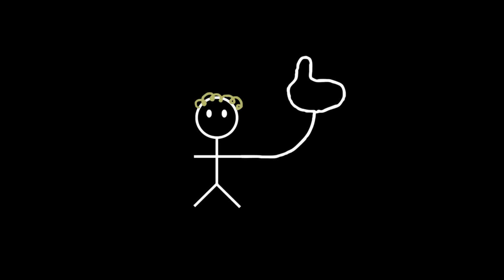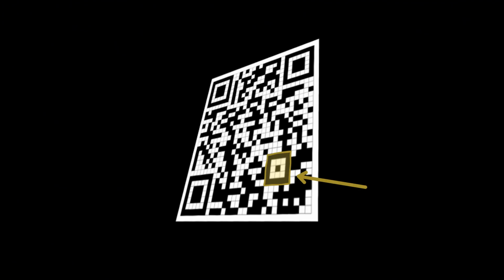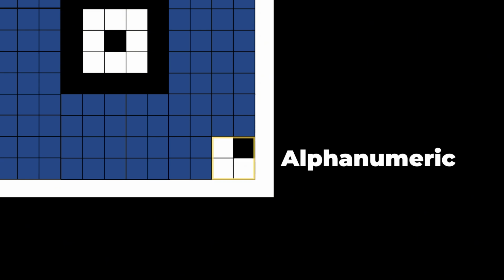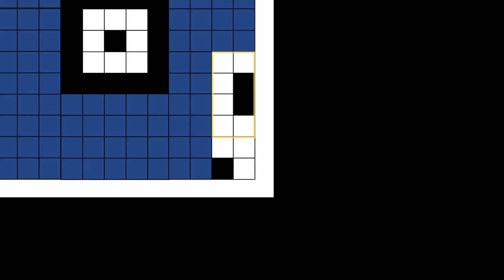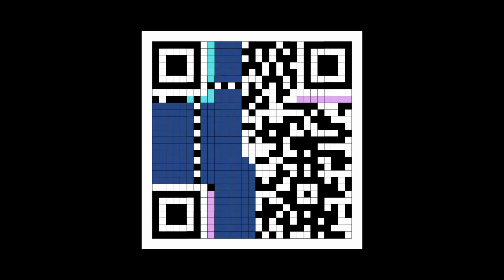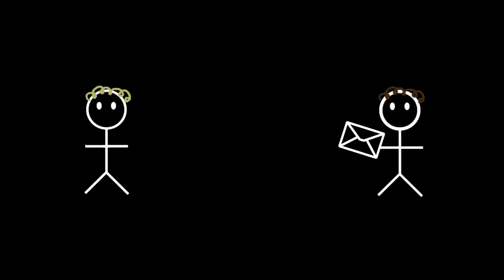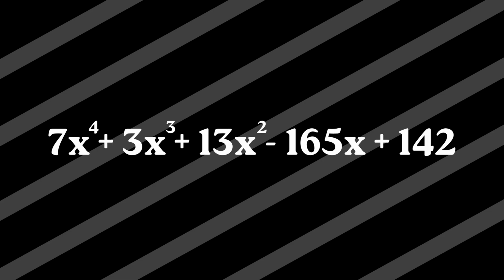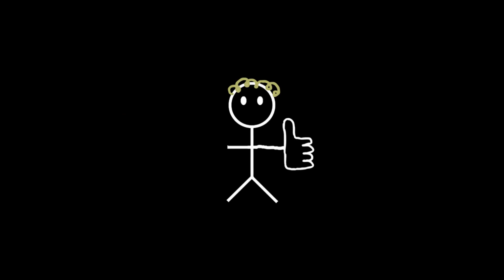How Do QR Codes Actually Work?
QR codes are everywhere - but how do they actually work? This video breaks down the science behind QR codes, from simple black-and-white grids to powerful data storage systems you can scan in seconds.

We’ll explore:

- How QR codes store information using binary (1s and 0s)
- What finder patterns and alignment patterns actually do
- Why QR codes need a “quiet zone”
- How scanners detect and correct distortion
- What error correction is and how QR codes still work when damaged
- Why masks are used to make QR codes easier to read

Whether you’re curious about technology, coding, or just wondering how your phone scans QR codes so quickly, this video explains the full system in a clear and entertaining way.

Learn how data is stored visually, how scanners decode patterns instantly, and why QR codes can still work even when partially covered or damaged.

Credits / Legal (The Boring Bit) :
Stock images from Pixabay, Pexels, Openclipart, and Wikimedia Commons.
Sound effects licensed from Pixabay Sounds.